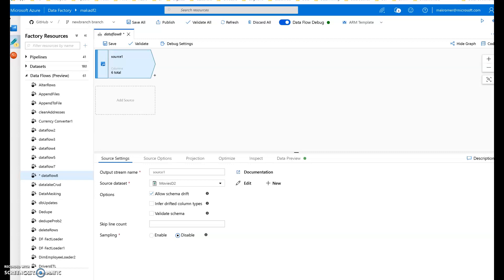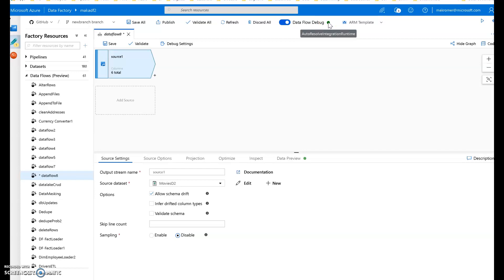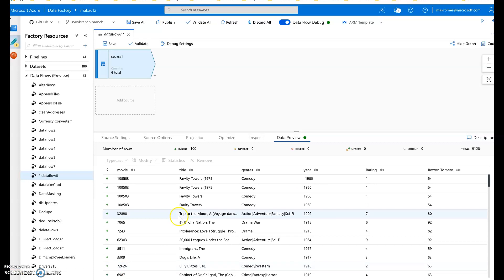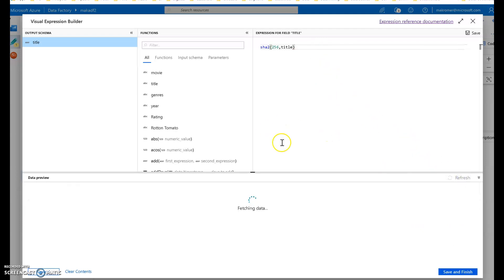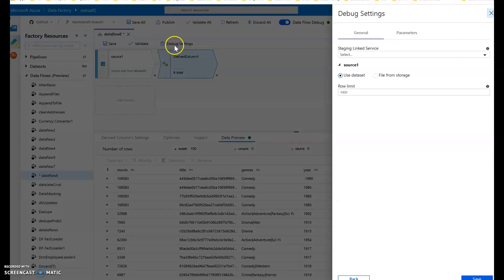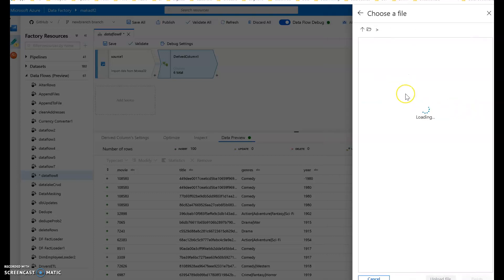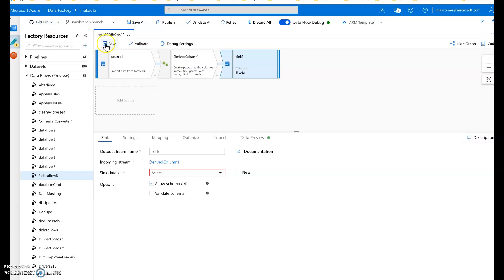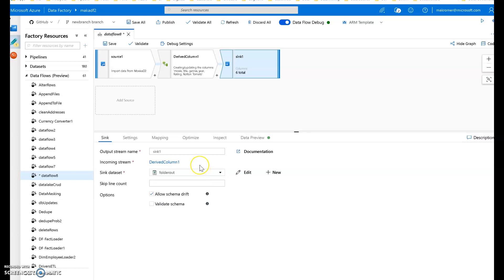ADF Mapping Data Flows: Debug and Test end-to-end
How to set-up debug and testing of your ADF Mapping Data Flows

*** NOTE ***

There is an audio cut-out about half-way through this video. I recorded and uploaded a new version with a the full audio